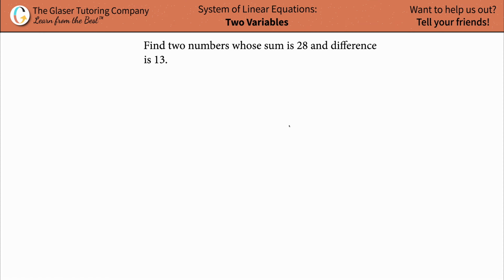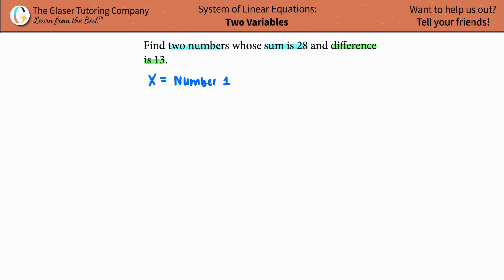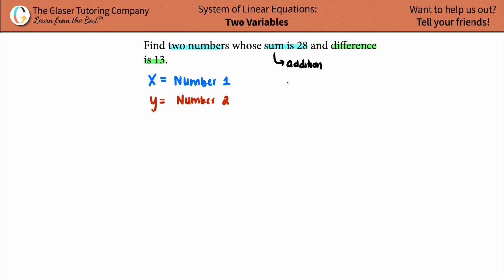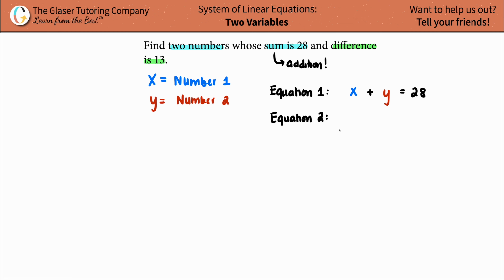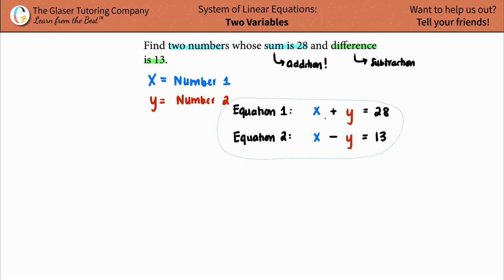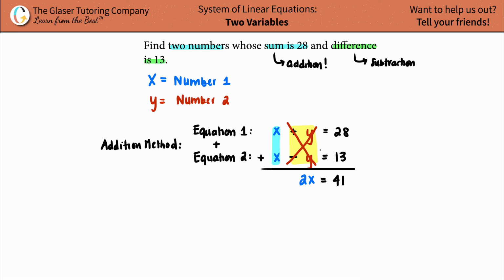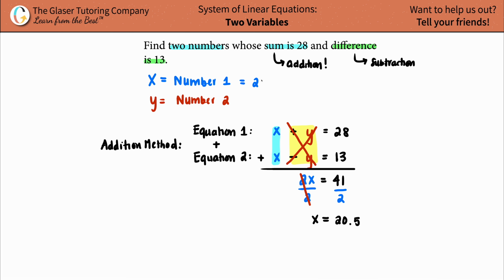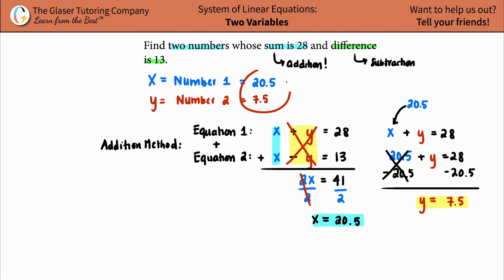Find two numbers whose sum is 28 and difference is 13.